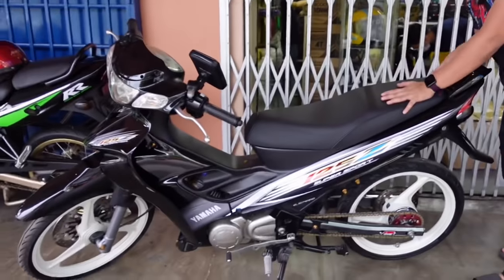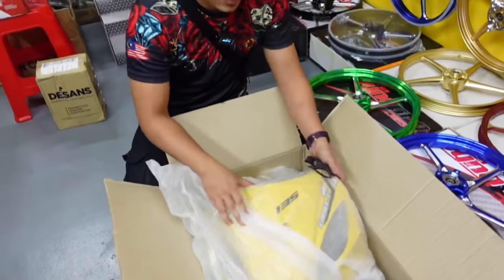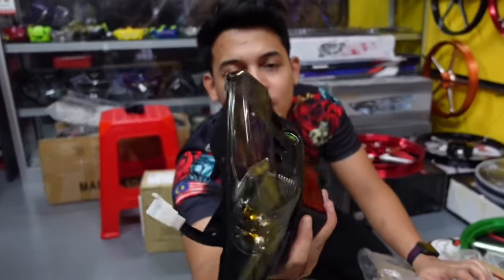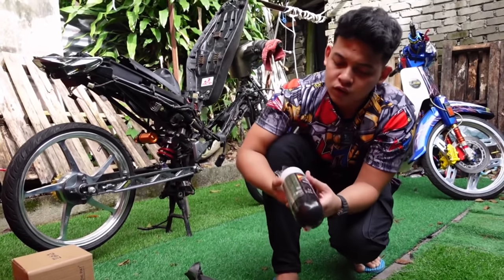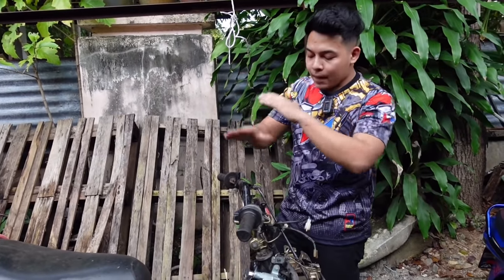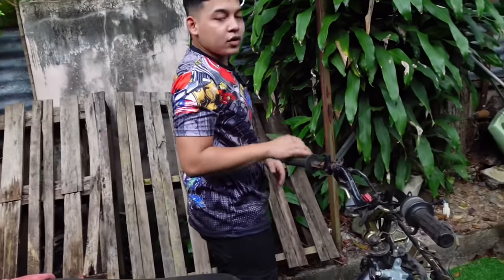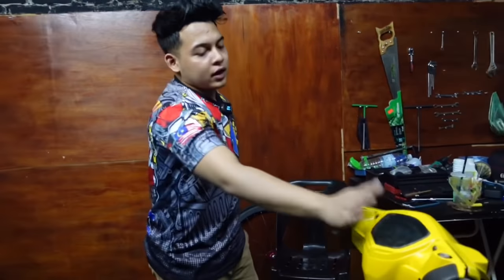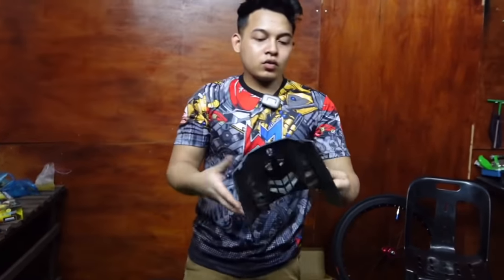70% LC135 Hampir Siap !! COVERSET Paling Jahat Baru Racing !! Betul2 Lain Yg Lain Mat 🔥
TSHIRT V2 TERBARU 500HELAI KELURAN SAHAJA !! READY STOCK 100 HELAI ✅ BELI DI SHOPPE

FOLLOW SHOPPE SHOP WAN UNTUK ORDER BARANGAN DARI WAN MIEYYOL

Nak Order Merchandise WM / Spec mata / Sticker / Mask Wan Mieyyol ? Boleh Dapatkan Di shoppeshop

Ramai tak Tahu yg wan jual sparepart & aksesori bebagai jenis moto untuk makeup & modified , nak tengok barang apa yg wan jual boleh follow igshop wan nak postage murah boleh beli kat shoppe tapi kebanyakkan barang2 kecik follow shoppe

Nak Order Boleh Whatsapp Harga Ejas Sampai Jadi Jauh Pos Dekat Cod ! Sparepart & Aksesori Moto Yg Wan Pakai & Murah ? Whatsapp 👇

Kalau Ada Berminat Nak Review Atau Sponsor Apa Product Boleh Email atau Dm Kami Di Instagram 👍🏻